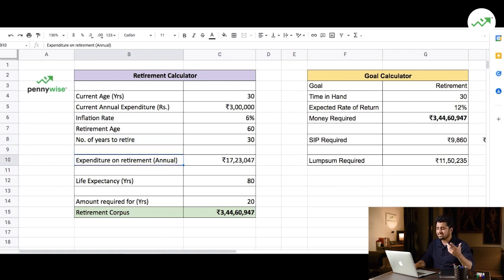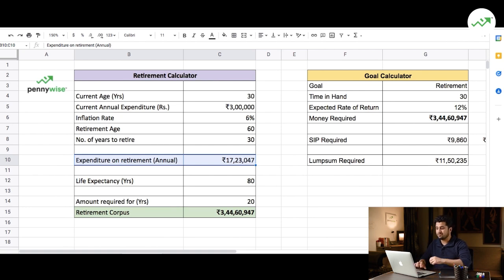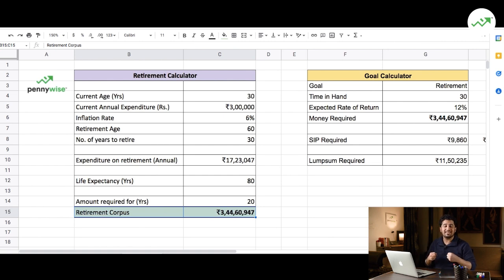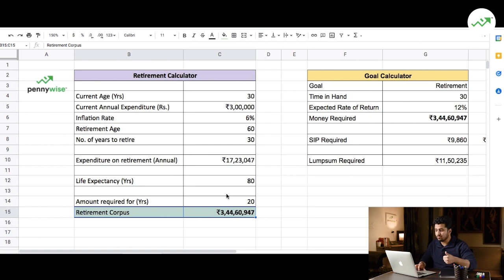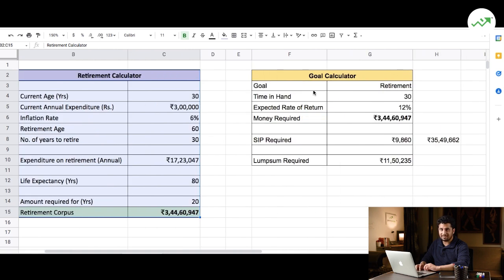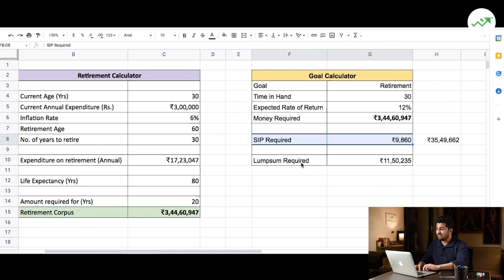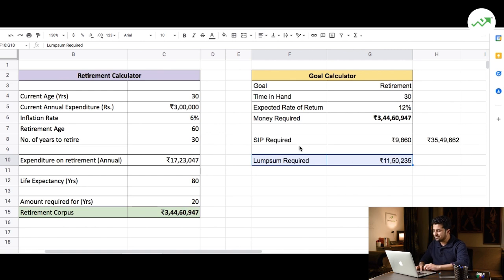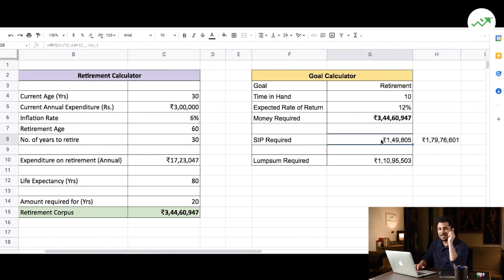Calculating Your Retirement Corpus | M10 CH31 | Fundamentals of Personal Finance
Calculating Your Retirement Corpus | Fundamentals of Personal Finance

In this chapter of Fundamentals of Personal Finance, we break down one of the most important steps in retirement planning — calculating your retirement corpus.

You’ll learn how to:

Estimate your future expenses after retirement

Understand inflation and its impact on long-term goals

Calculate how much money you’ll need to retire comfortably

Avoid common mistakes people make while planning for retirement

This chapter simplifies retirement math and helps you move from guesswork to clarity, so you can plan your future with confidence.